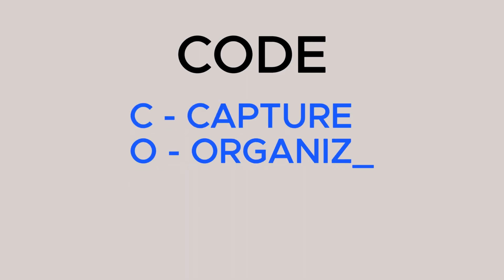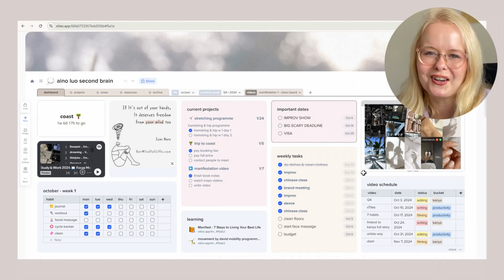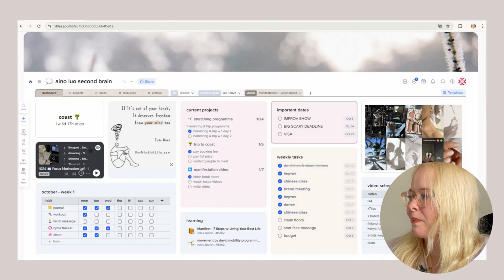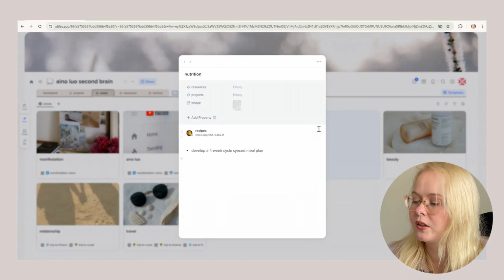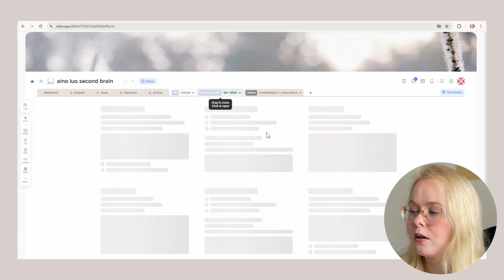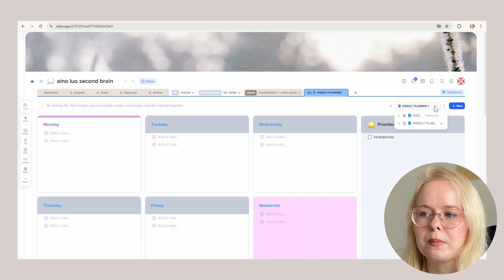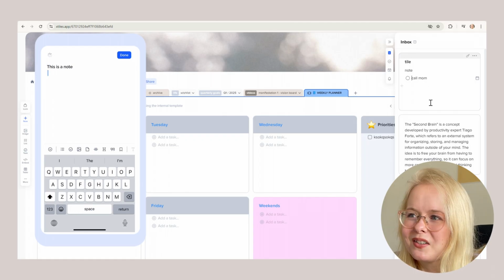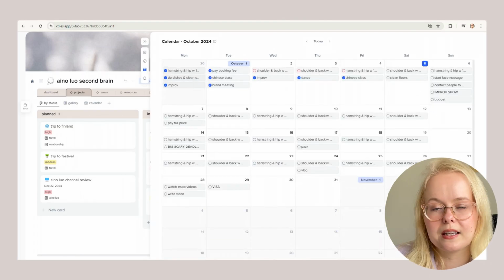How to build your Second Brain with xTiles / PARA method 💻🧠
☎️ book a coaching call to help me guide you through a dream life kick-off

Join me on this tour around my second brain on the visual productivity tool xTiles! I could not stay on top of my productivity, notes, ideas and tasks without a system like this.

I'll walk you through the way I store information using the PARA method, categorising my information in projects, areas, resources and archive, as well as how I CODE - capture, organise, distill, and express the information.

You can also grab my free template or anything in the xTiles template gallery to start using xTiles for free!

0:00 intro
0:58 PARA method
1:39 CODE framework
2:12 dashboard
3:38 visuals & functionalities
5:36 PARA on xtiles
8:19 custom pages
11:38 CODE on xtiles